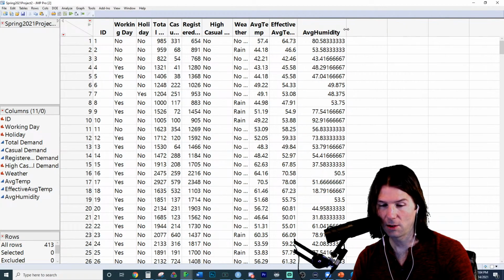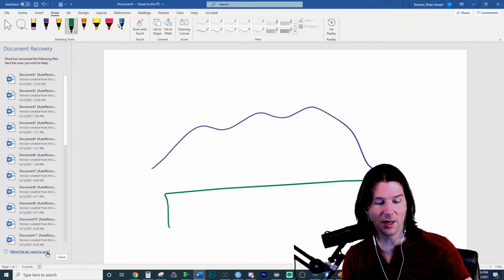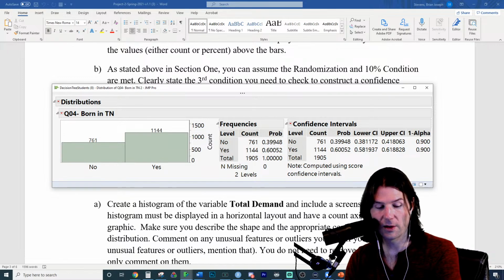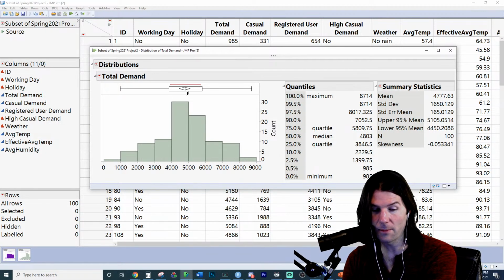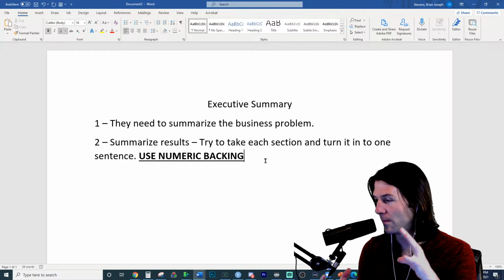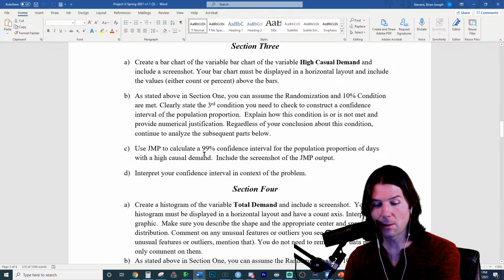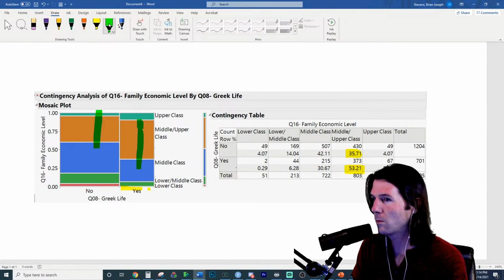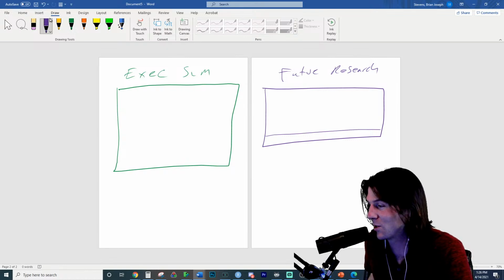Project Help Stream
0:00 - Start of Stream
0:51 - Start of Project Help
2:52 - Section Two - Histogram Center/Spread
19:05 - Section Three - Bar Chart Conditions / Confidence Interval
31:57 - Section Four - Histogram Conditions / Confidence Interval
45:06 - Executive Summary / Future Research
1:05:37 - Section Two - Mosaic Plot
1:19:52 - Executive Summary / Future Research
1:24:31 - End of Office Hours